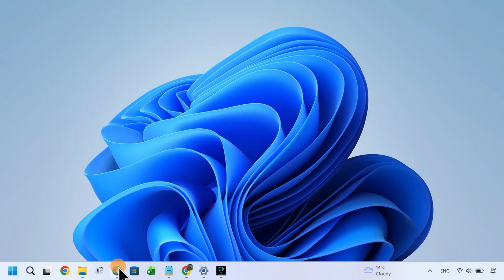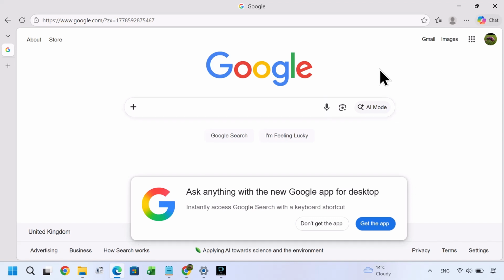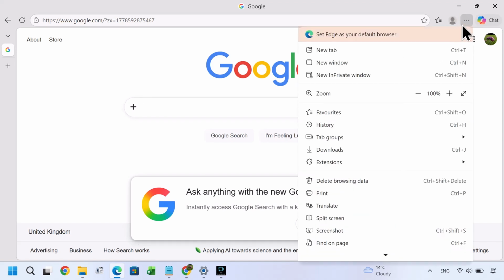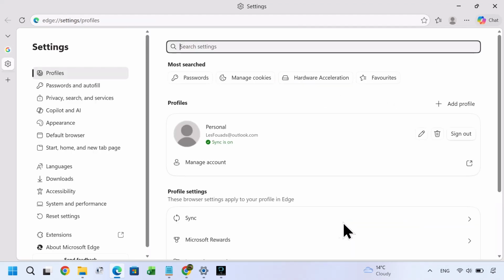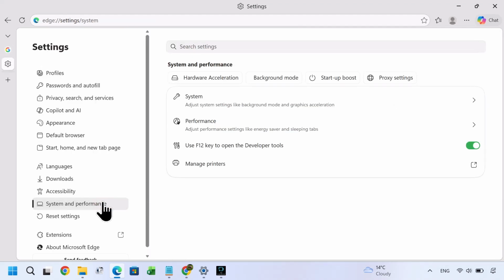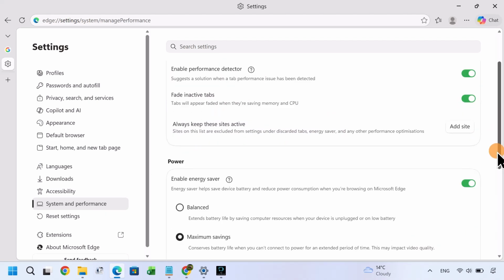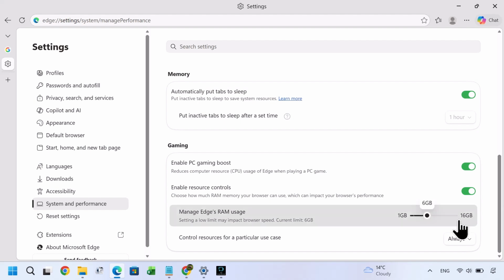How to Enable Gaming Boost and Resource Controls in Microsoft Edge on Windows 11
Today I will show you how to enable Gaming Boost and control how much RAM is used by Edge on Windows 11.
This can be useful if you are playing games while using Edge and want to make sure you are getting the best performance possible.
To do this, open Edge.
Click on the three dots in the top-right corner of the screen.
Then click Settings.
From the left-hand menu, click System and Performance.
Now click Performance.
Scroll down.
Here, you can enable or disable PC Gaming Boost.
You can also enable Resource Controls.
This will allow you to limit how much RAM Edge can use, which can help improve gaming performance and reduce lag while playing games.
Once enabled, you can choose how much RAM Edge is allowed to use by adjusting the slider or selecting one of the available limits.
You can also choose whether the limit applies all the time or only while you are playing a game.
After making your changes, close the Settings tab and Your settings will be applied automatically.